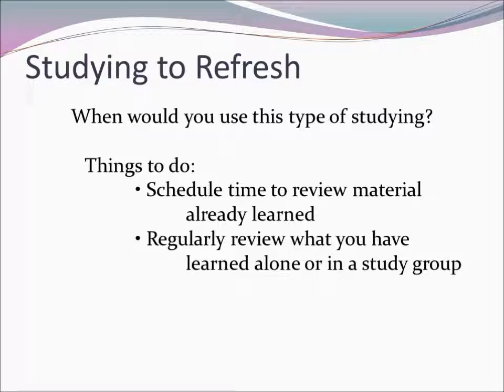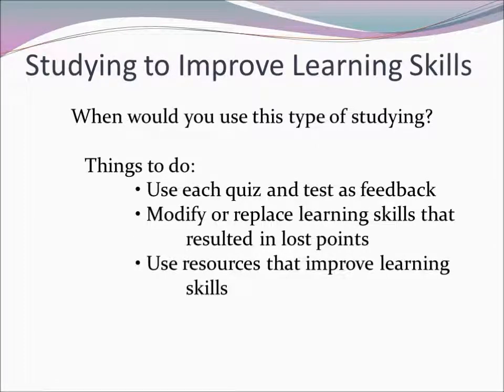How to Study from Study Time Center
This is the first video of the Mathematics course available on Udemy. Please use the following link to access the rest of the course